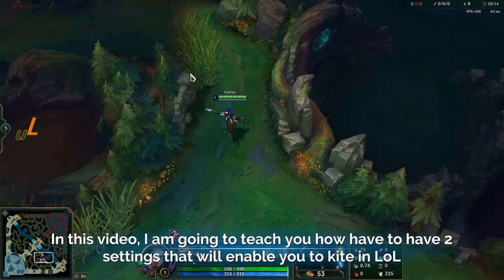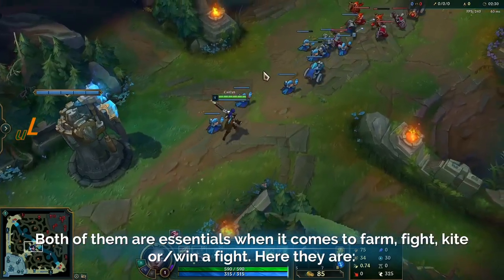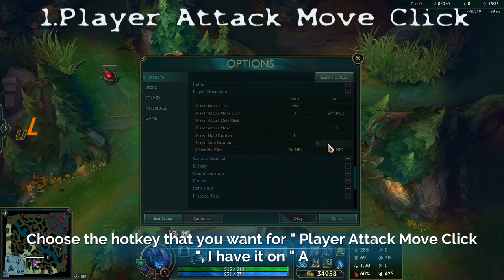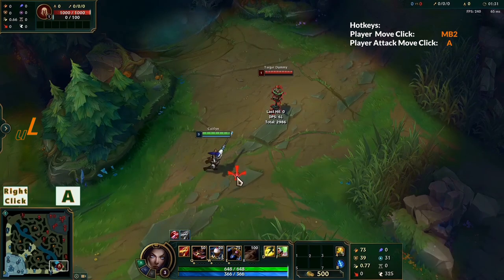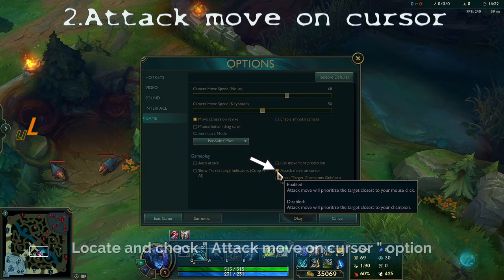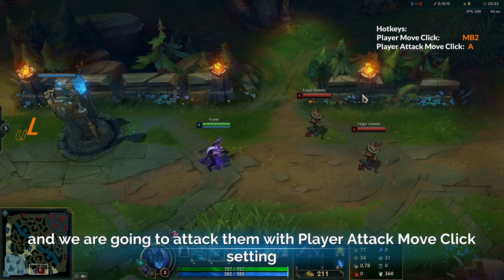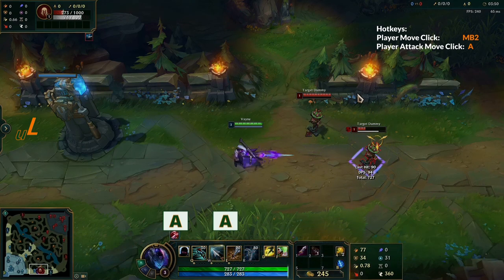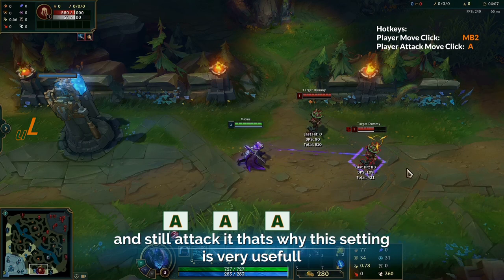Kiting tutorial with Player Attack Move Click and Attack move on cursor settings - League of Legends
Easy and useful method to kite in League of Legends with Player Attack Move Click and Attack move on cursor settings.

00:00 Player Attack Move Click
00:57 Attack move on cursor